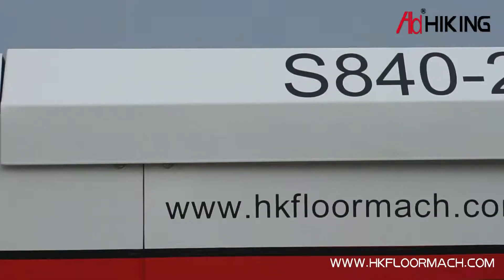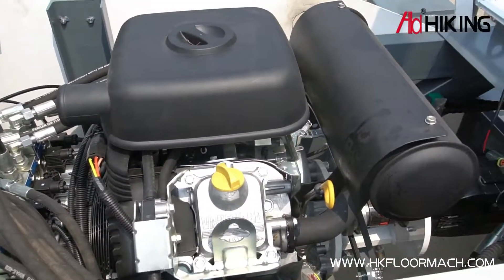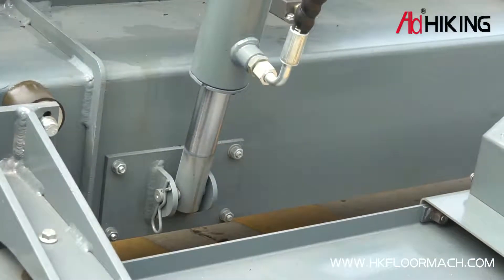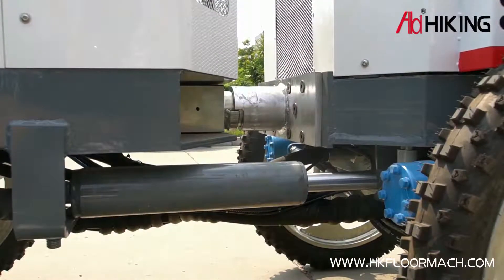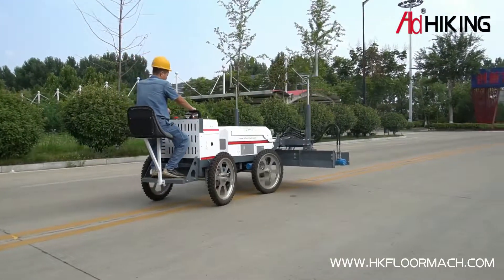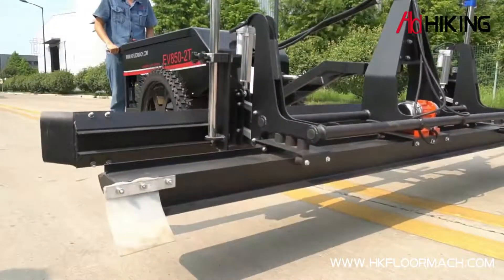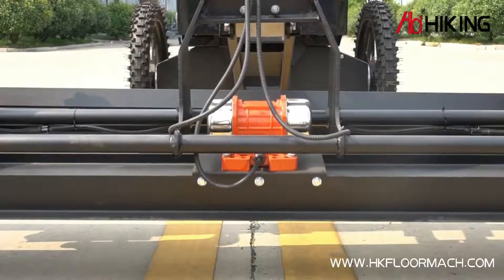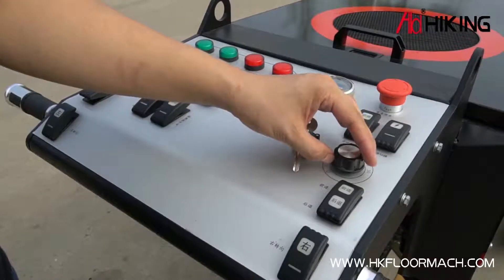2109 HIKING Concrete Laser Screed Manufacture- Concrete laser screed machine for sale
Shandong HIKING Machinery Co., Ltd. is the only high-tech enterprise in China that integrates R&D, manufacturing, sales and technical services, specializing in concrete laser screed machine. The company is located in Yanzhou China, one of the ancient nine States, with advantageous geographical location and convenient transportation. The company occupies an area of more than 800 acres and has an integrated production workshop.
The company has more than 50 staffs including professional technical personnel, R & D engineers and service experts to form a professional and technical team with extremely rich experience and innovative spirit. With strong professional knowledge and years of research and development experience, through independent research and development of new products, new technologies, a number of innovative construction processes, it has owned dozens of patents and now is the first high-tech enterprise in China to independently develop laser positioning screed.Combining the international advanced technology design of Germany, the products and parts are made of international famous brands produced in Europe, America and Japan. Therefore, it is accurate and durable to ensure practical functions. The system products have been widely used in various large enterprise workshops and floor projects in the country, and have been highly recognized by the vast users and cooperating party.

If you want to know more about us from our Instagram/Twitter, please check: